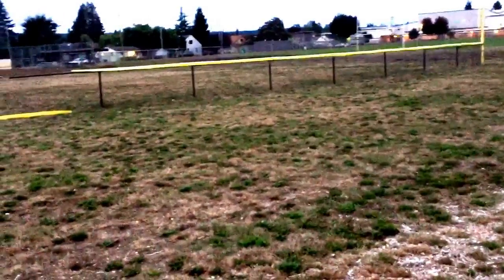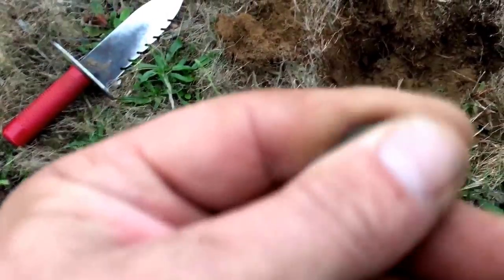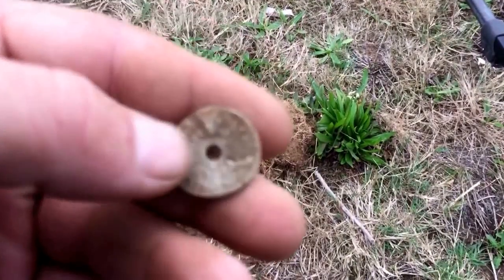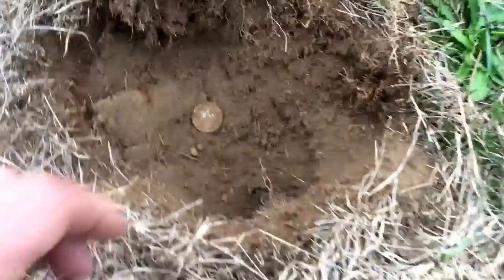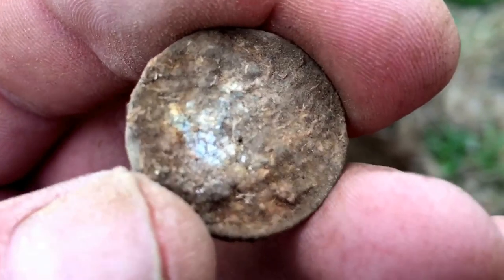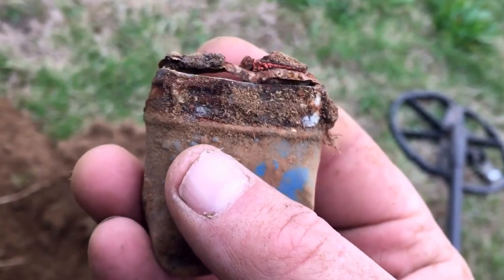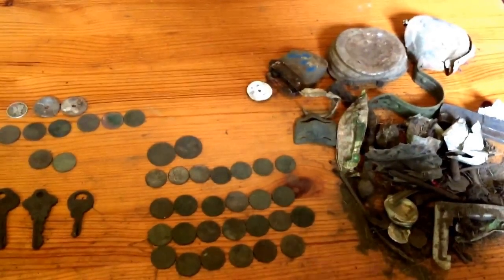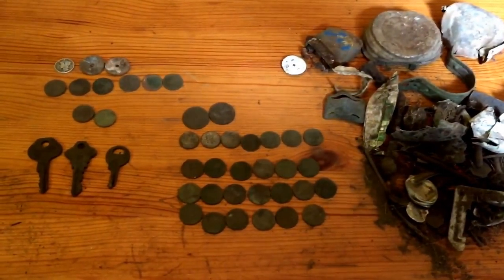Sept 25, 2016- Ending a silver slump at the old ball park.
The last couple weeks of digging have been rough.  Other than a few Wheaties the finds have been slim pickings.  However, I went out to an old ball field where some houses once stood and had a pretty good morning.